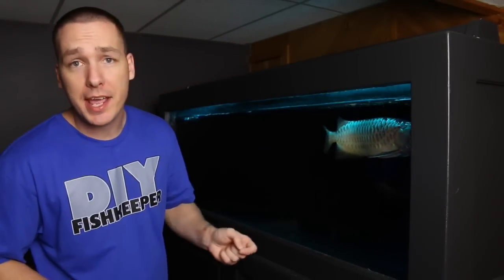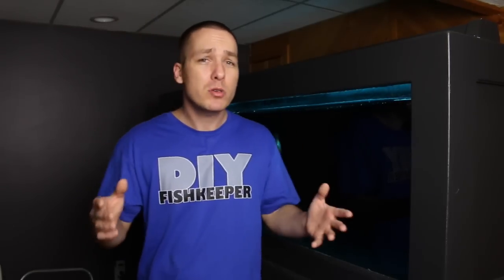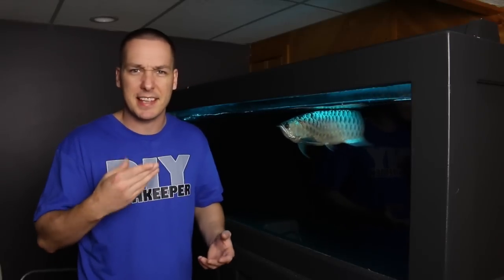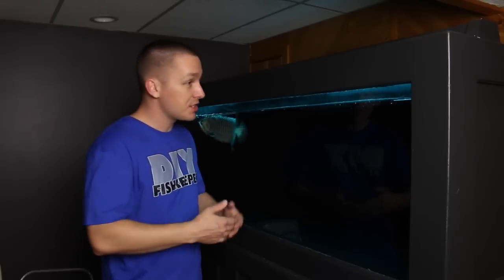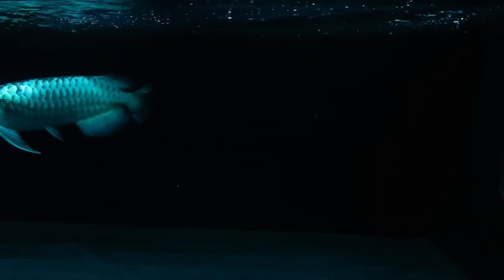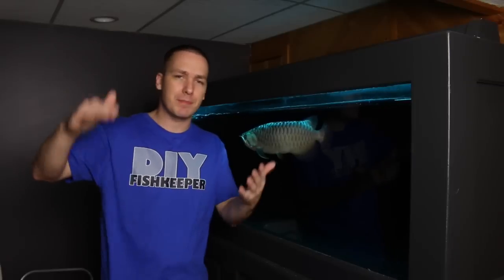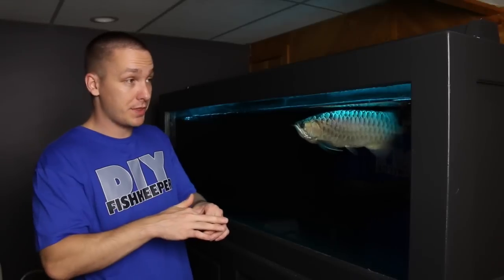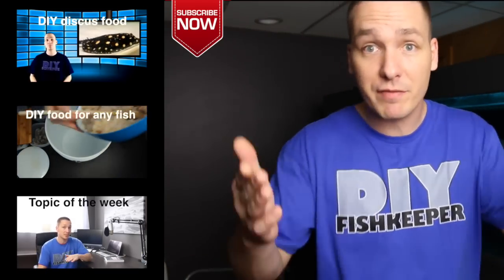HOW TO: Trick your aquarium fish into eating! STEP BY STEP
How to trick your aquarium fish into eating. Getting your fish off live feeders isn't easy, but here is what i do!